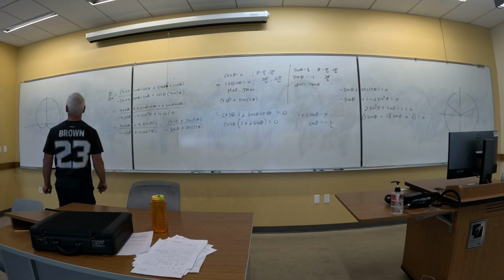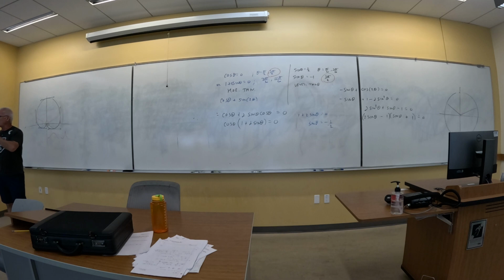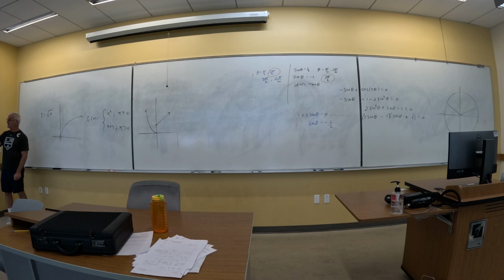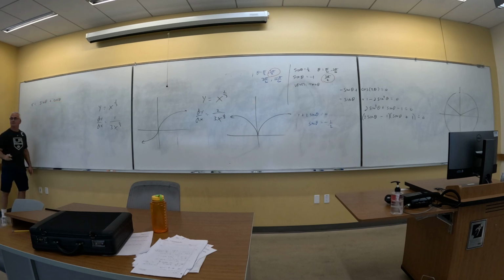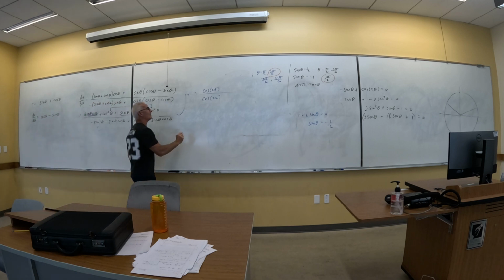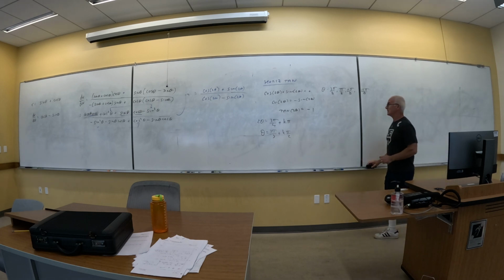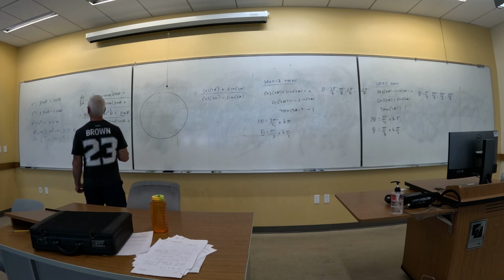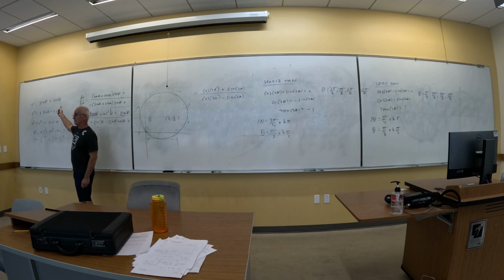Calculus 2 Spring 2024 Polar Coordinates, Polar Derivatives Part 2